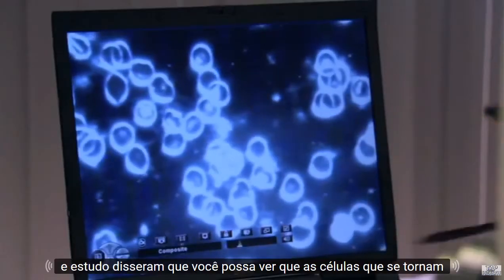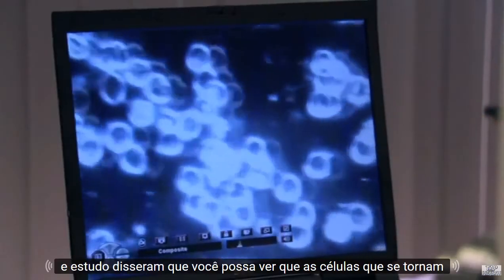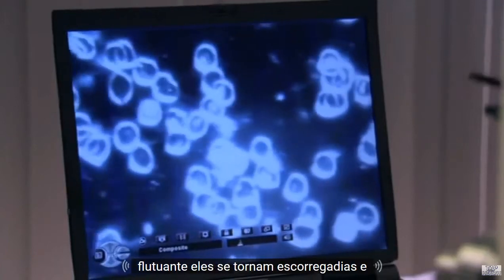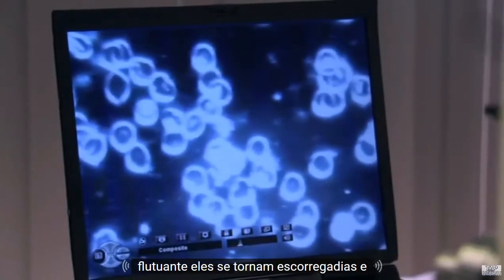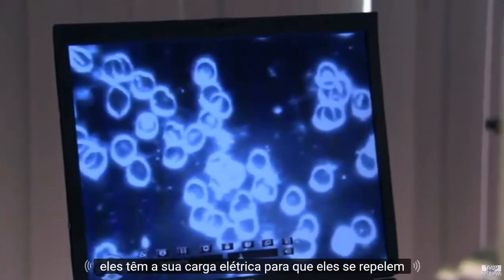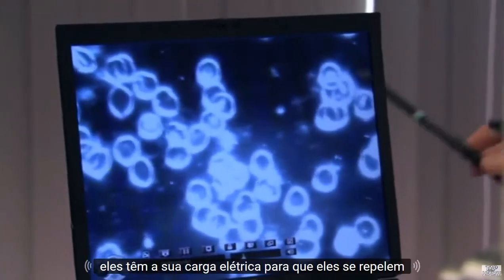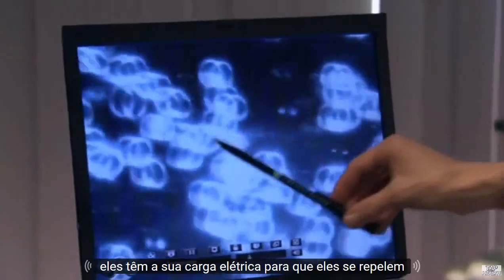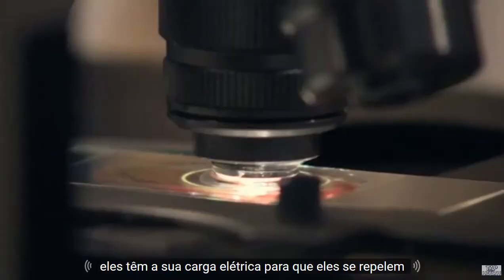Os efeitos da Água Estruturada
Tenha uma vida mais saudável, transformando a água da torneira na água ideal para a saúde com os Filtros e Purificadores de água alcalina ionizada estruturada conheça a maior diversidade em nosso site
. Com ele você toma uma água de melhor qualidade: alcalina, pura, antioxidante, rica em magnésio e com altíssimo poder de hidratação
saude corporal
saude corporativa
saude corpo e mente
saude corporal e mental
saude corpo humano
saude corpo e beleza
saude corporal resumo
saude corporal cuidado pessoal
saude corpo
saúde corpo e sociedade
saude corpo perfeito
saude corpo e movimento
saude corpo suplementos
saude do corpo alma e espirito
saude do corpo alimentação
saude corpo e mente academia
são lucas saúde americana corpo clinico
a saude corporal
a saude do corpo humano
a saude do corpo
a saude do corpo e da mente
a saude do corpo e da alma
a saude do nosso corpo
cultivando a saúde do corpo e da mente
a produção do corpo saude e beleza
saude corpo beleza
nossa saude corpo clinico
saude do corpo
saude do corpo humano
 agua alcalina
agua alcalina receita
agua alcalina ionizada
agua alcalina marcas
agua alcalina faz mal
agua alcalina ibira
agua alcalina preço
agua alcalina para que serve
água alcalina azul
agua alcalina
agua alcalina o que é
agua alcalina acqualive
agua alcalina acidez estomago
água alcalina antioxidante
agua alcalina aparelho
peixes agua alcalina aquario
a agua alcalina emagrece
tornar a agua alcalina
Saude agua
saude agua com gas
saude agua mineral
saude agua oxigenada
saude agua com limao
saude agua alcalina
agua saude beneficios
saude agua
saude relacionada a agua
saude e a agua
a saude da agua
a importancia da agua saude
saude beber agua
dicas saude e bem estar
dicas saude e beleza
dicas saúde mental
dicas saude ocular
dicas saude do homem
dicas saude
dicas saúde alimentação
dicas de saude agua